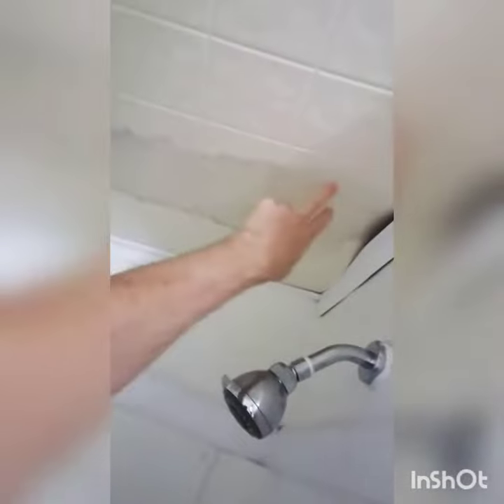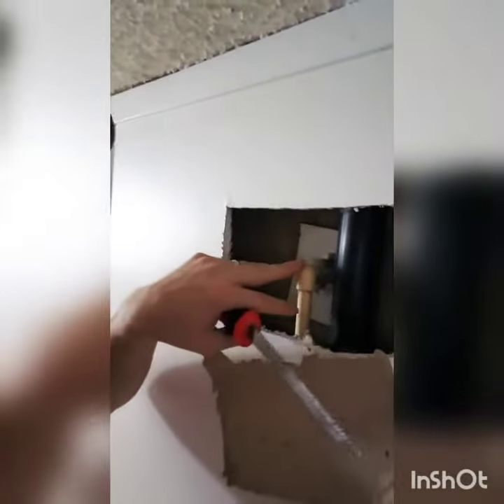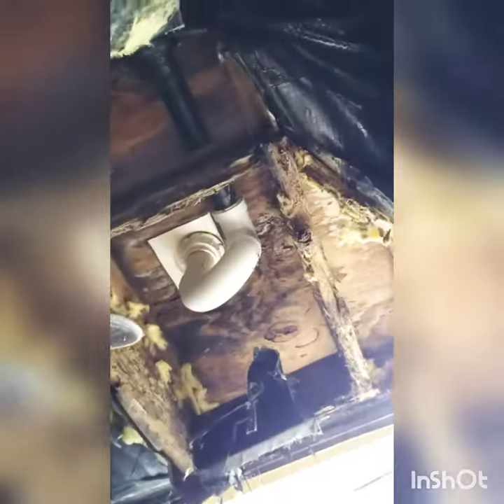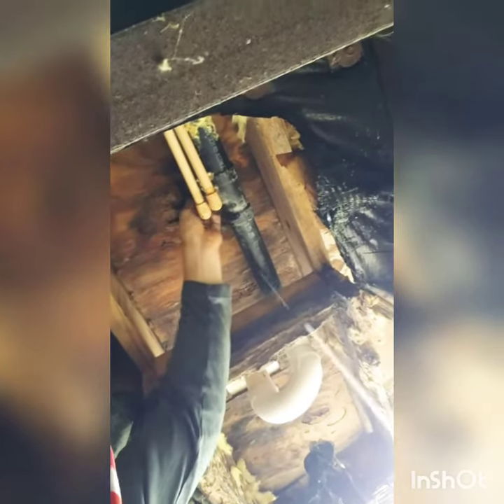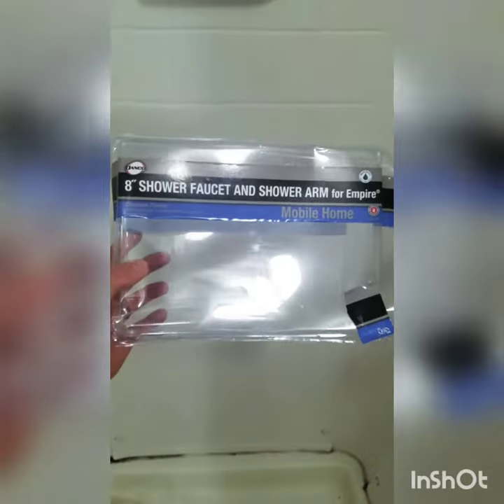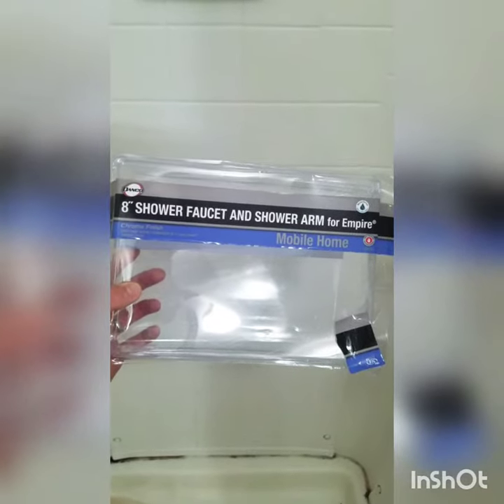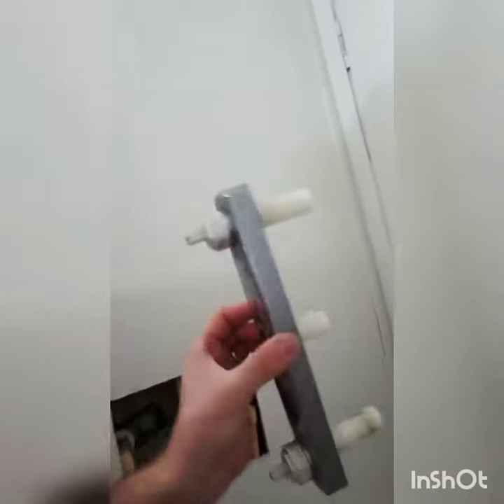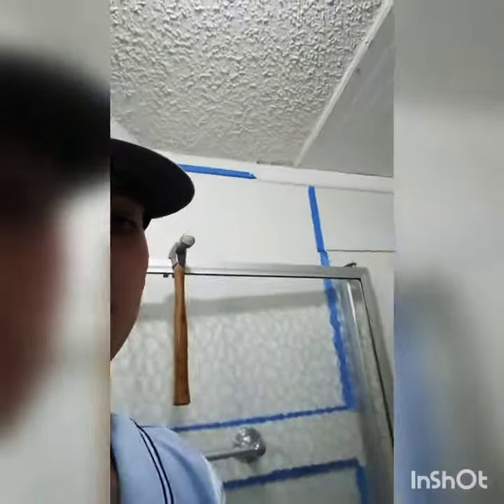Repair a shower leak in Mobile Home. DIY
A leak caused water damage in our mobile home's shower